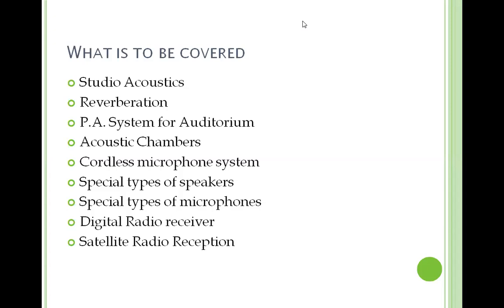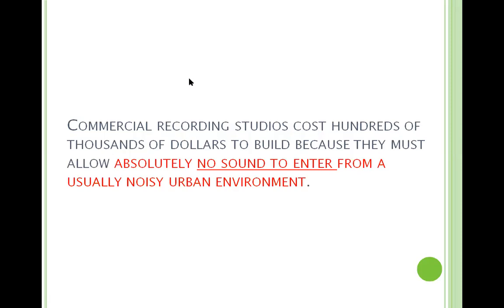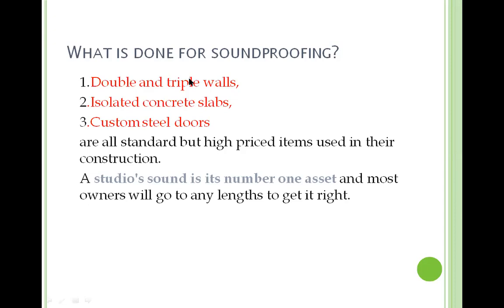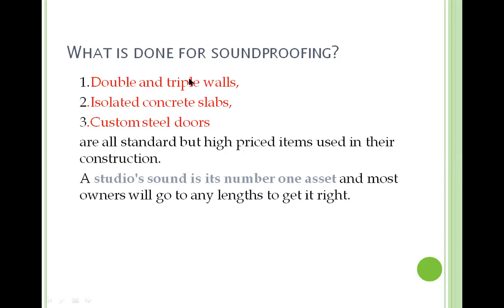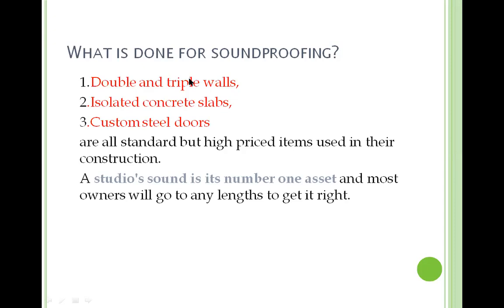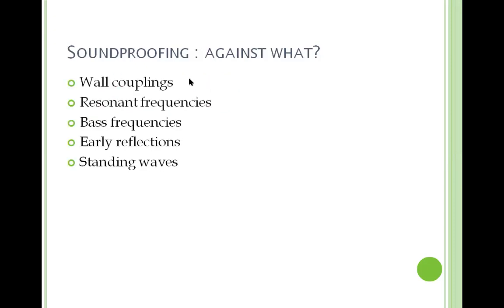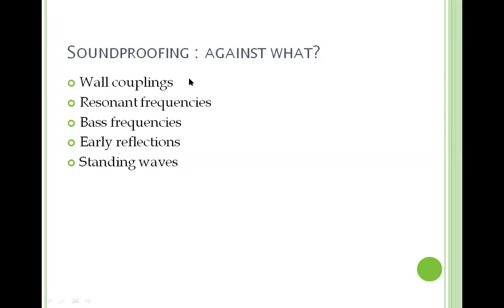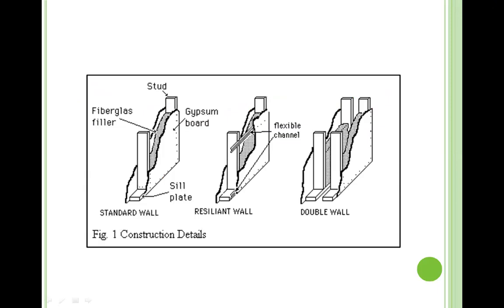UNIT 6 LECTURE 1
DEAR ALL , KINDLY GO THROUGH THIS VIDEO WHICH WILL COVER FIRST POINT OF UNIT 6.
KINDLY LIKE THE VIDEO AND PUT COMMENTS LIKE OK SIR, NICE VIDEO, OR ANYTHING ELSE AND ASK THE QUERIES ALSO